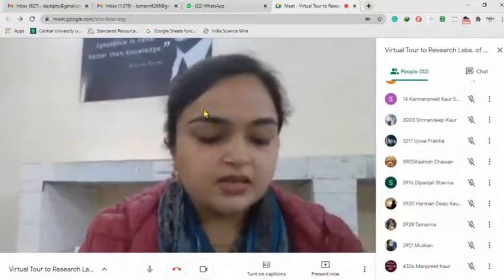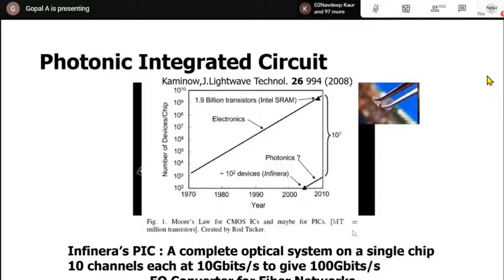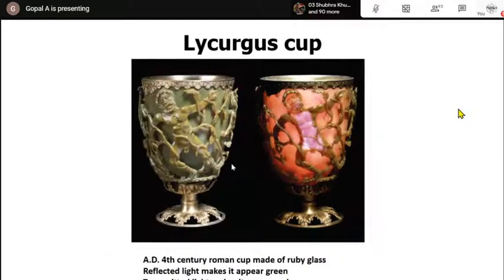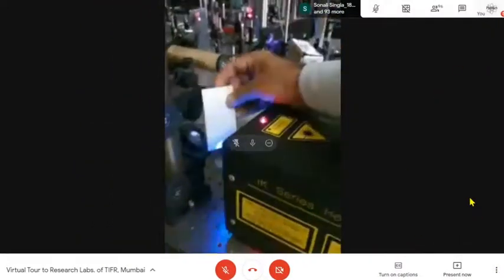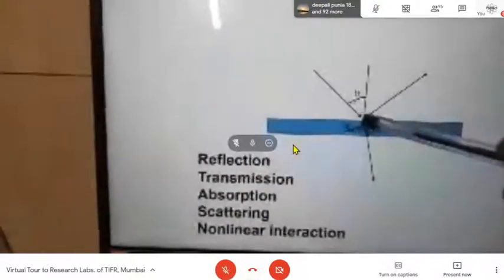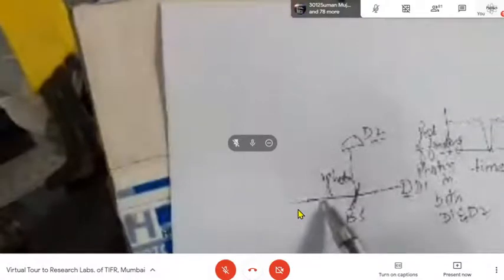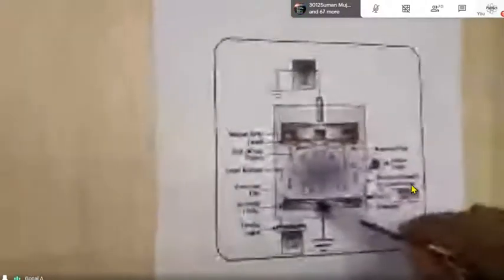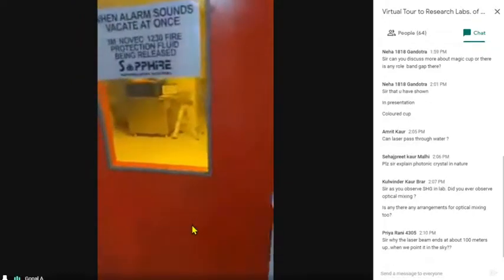DBT Sponsored Virtual Tour To Labs of TIFR, Mumbai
DBT SCS Video#11
It is like a real-time VISIT of the RESEARCH LABs of our country's premier institute, Tata Institute of Fundamental Research, Mumbai.  Main Attractions of Virtual Tour are as follows:
*Describing the application of different types of LASER
*Excursion of:
-- Optical and THz spectroscopy labs
-- Clean room
--Thin film deposition and characterization facilities
-- Describing beautiful color combination of peacock feather
*Question/Answer session for participants